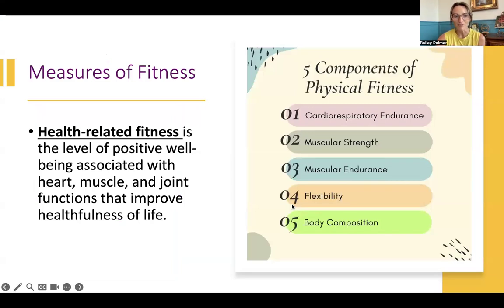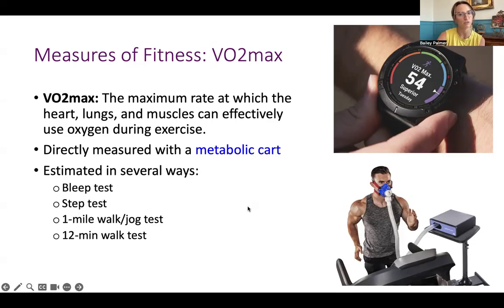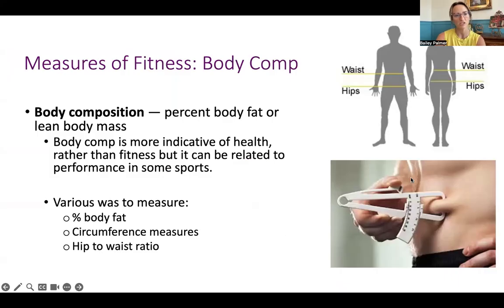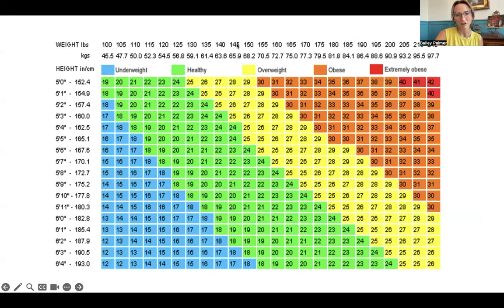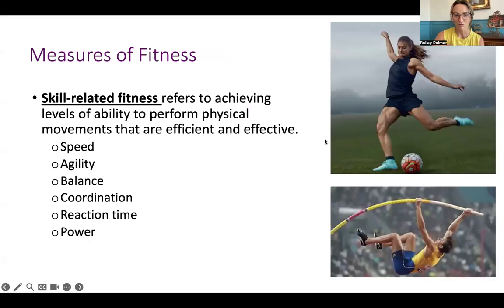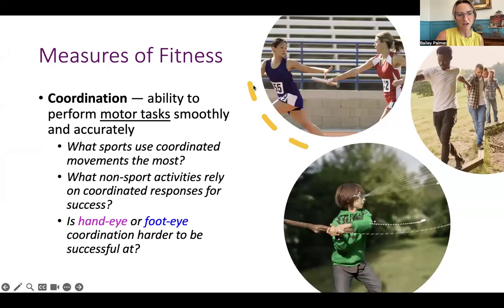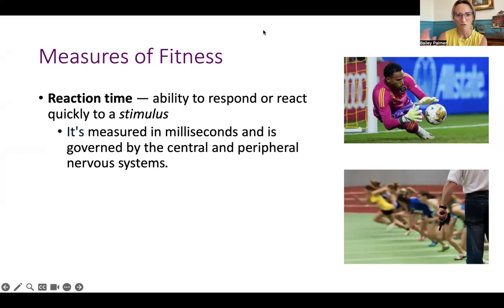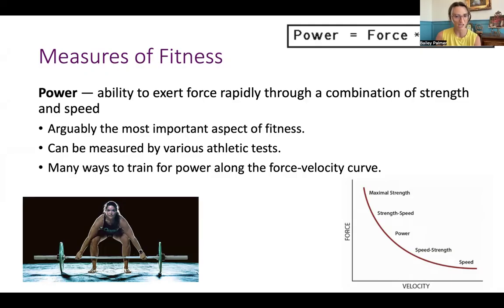Measures of Fitness